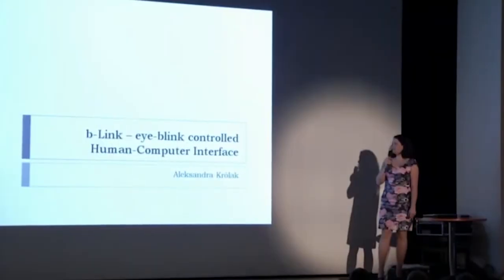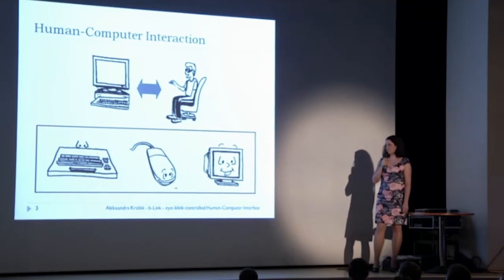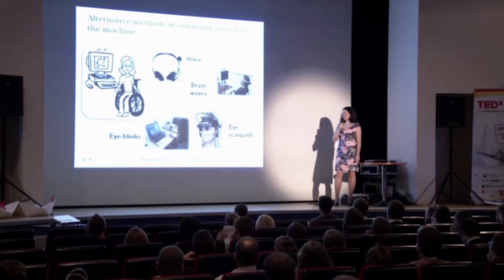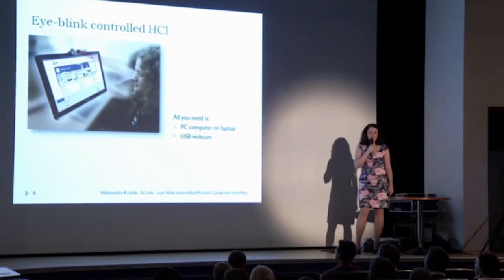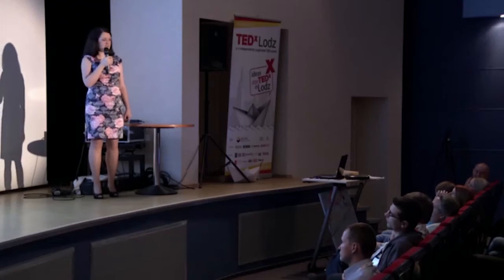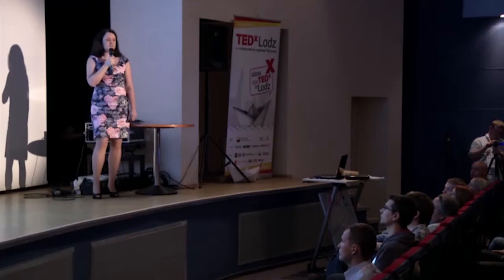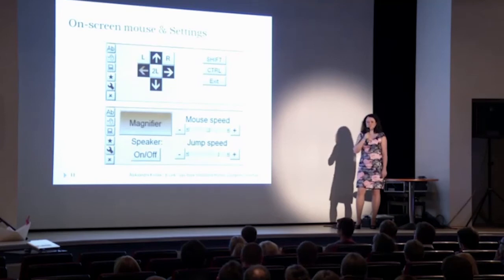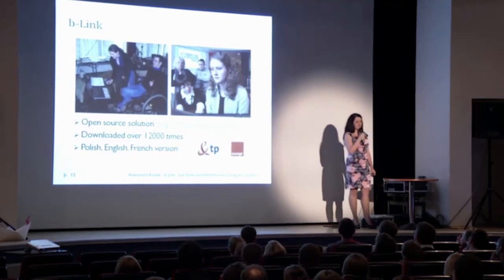TEDxLodz - Aleksandra Królak - b-Link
Aleksandra Królak - assistant professor in the Department of Electronics at the Medical University of Lodz, specializing in the field of image processing. Developer of the B-Link platform which allows users to control a computer with the movement of their eye, opening doors and possibilities for those people who cannot otherwise use a computer.